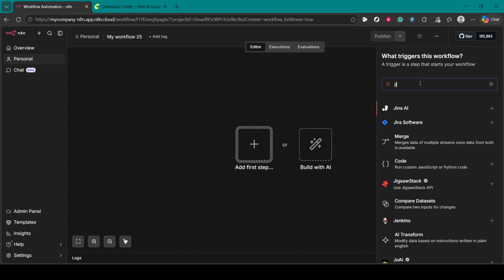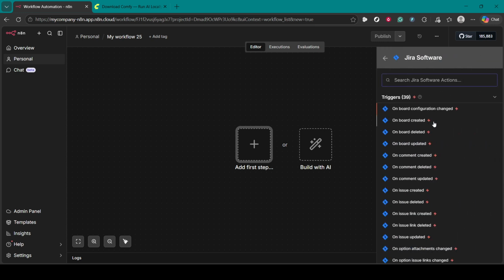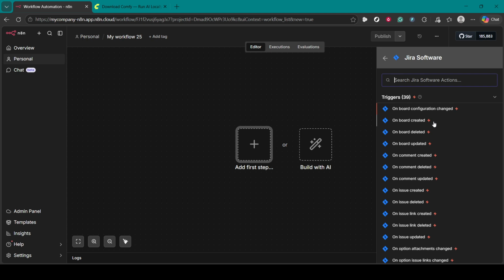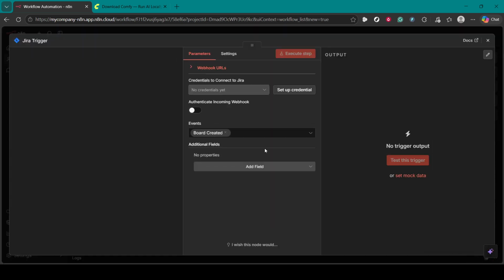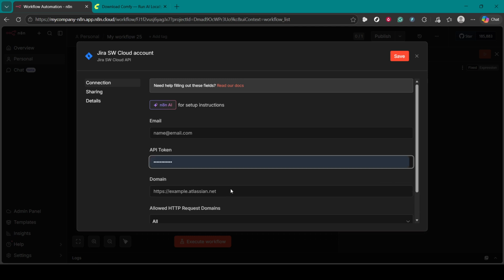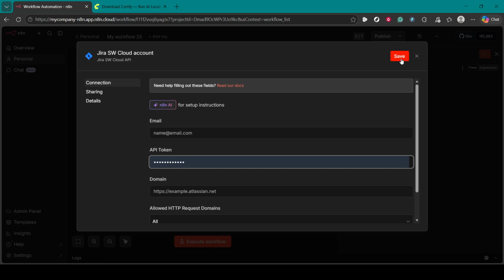How To Connect Jira To N8N (Easiest Way) (2026)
Streamline Your Project Management In 2026 By Connecting Jira To N8N. This Comprehensive Guide Covers The Most Efficient Way To Integrate Your Tasks Using The Native Jira Software Node And OAuth2 Authentication. Learn How To Access Your Atlassian Cloud ID, Configure Required API Scopes For Service Accounts, And Automate Issue Tracking In Real-Time. Whether You Are Auto-Generating Bug Reports From Slack Or Syncing Development Progress To A CRM, This Setup Provides A Secure, Scalable Connection To Keep Your Entire Team Aligned.